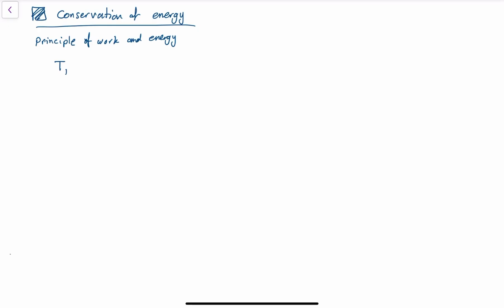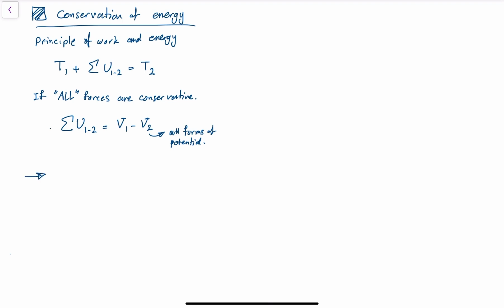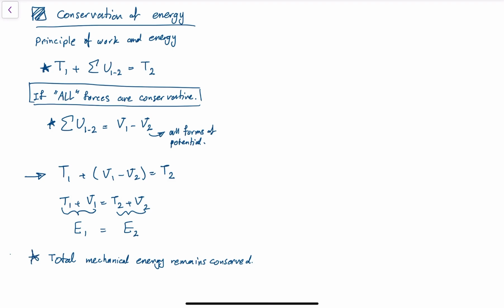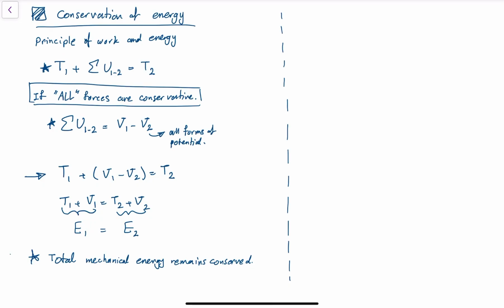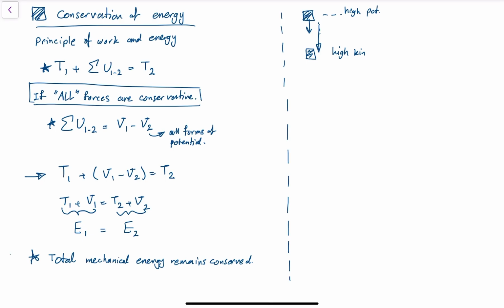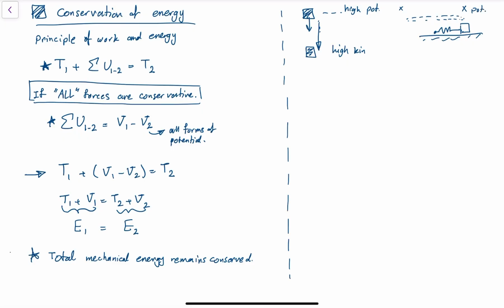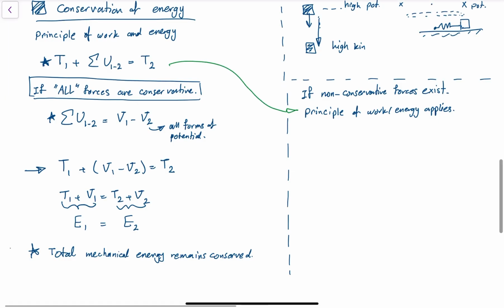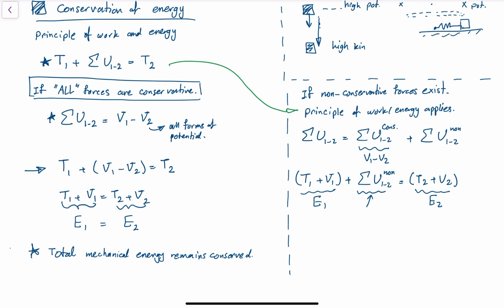Dynamics - Conservation of energy